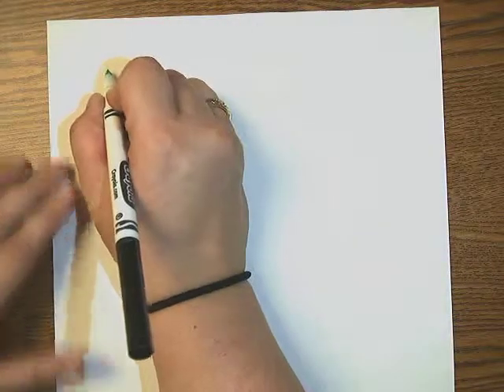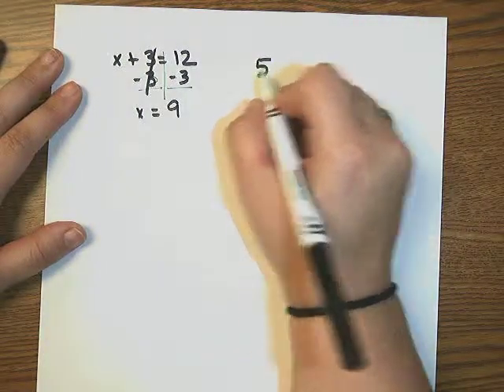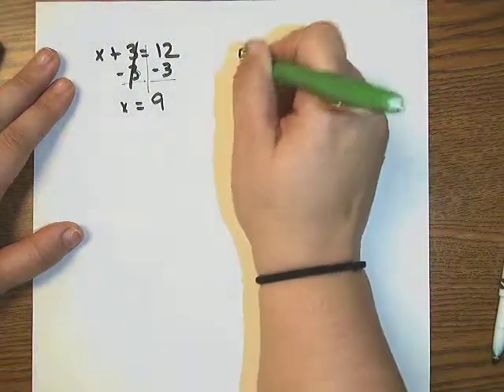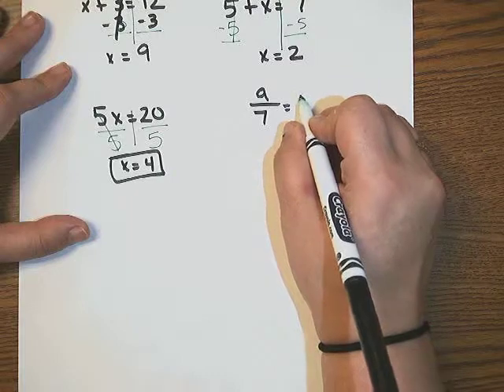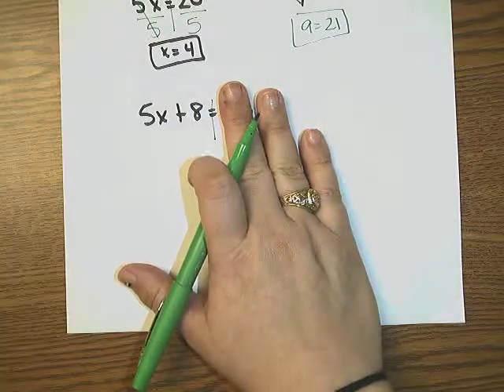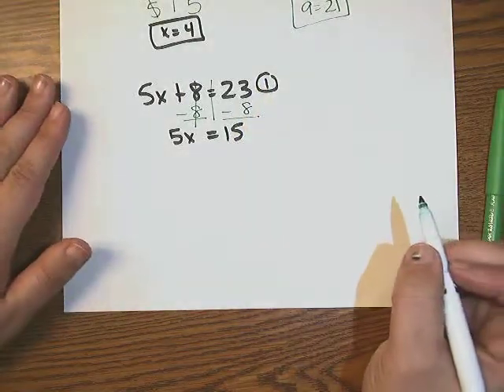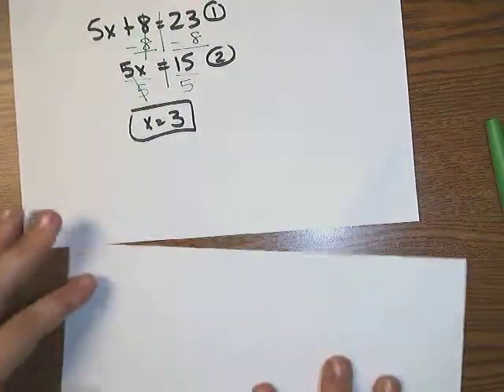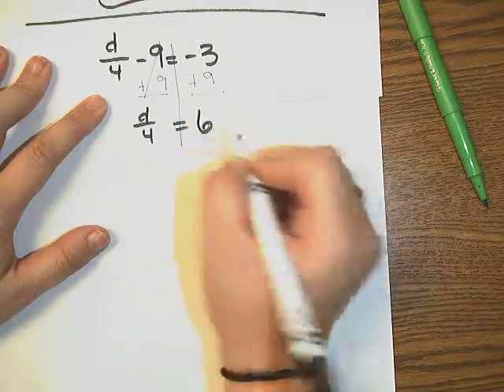1 step and 2 step equations